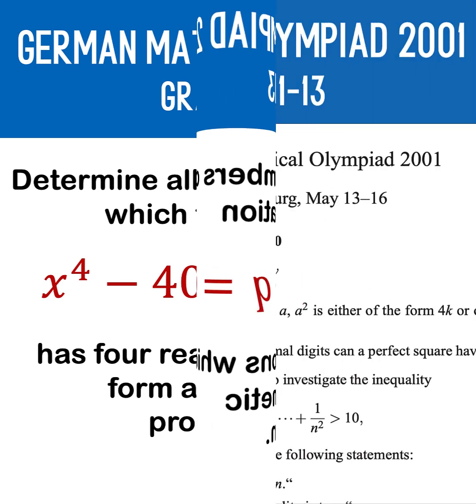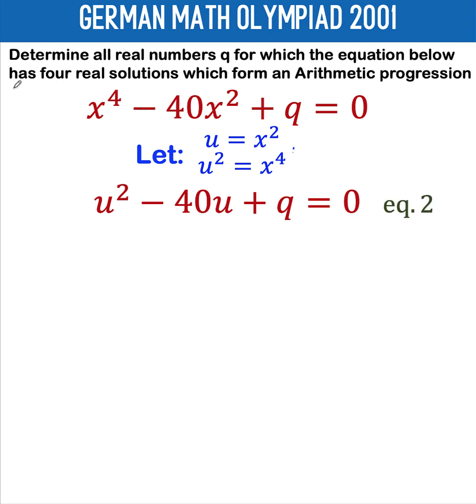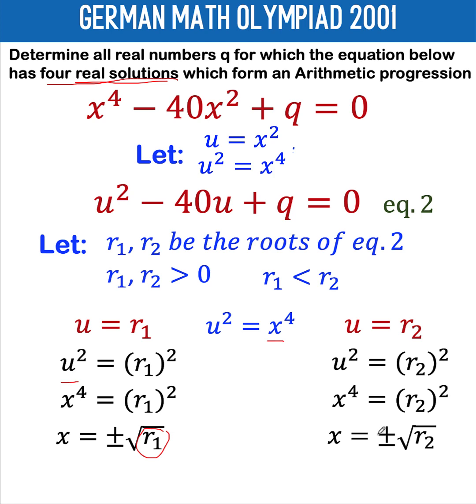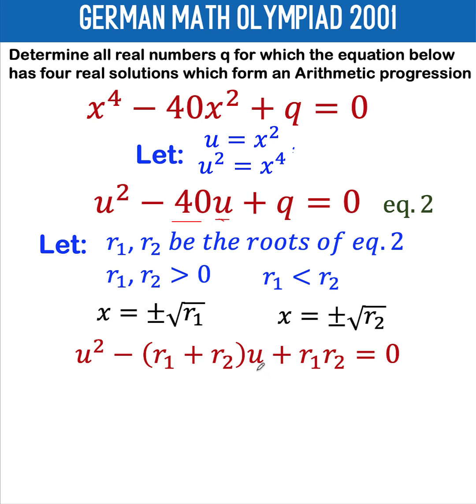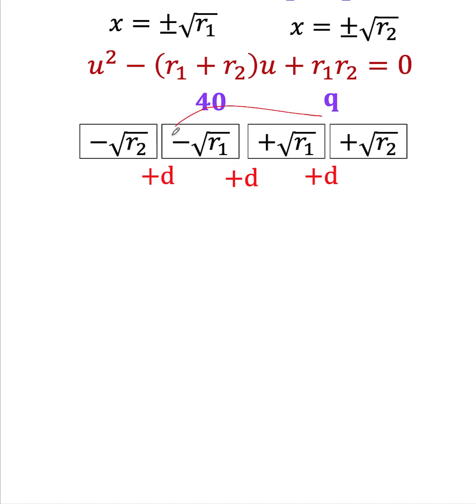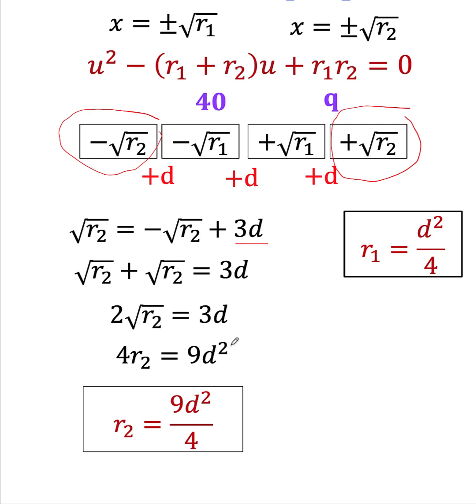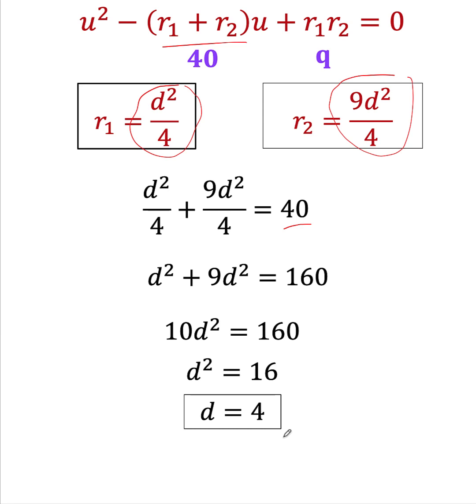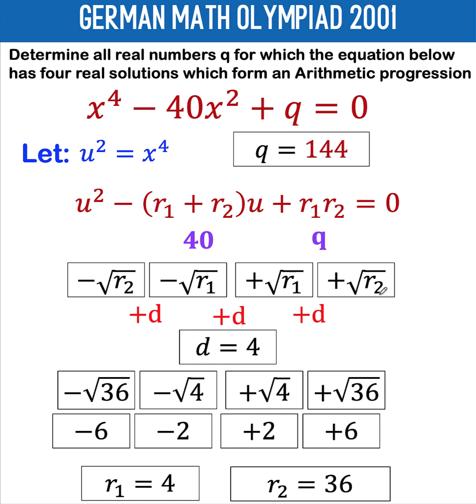Quartic Equation From The German Math Olympiad 2001 | Solving Polynomial Equations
This German Math Olympiad 2001 Question is A Good Problem to Practice Your Skills in Solving Polynomial Equations